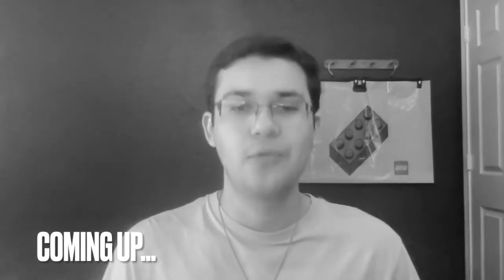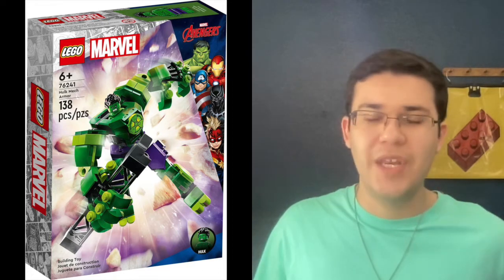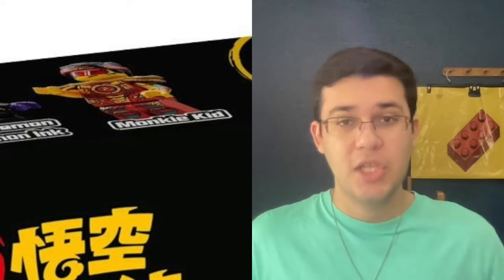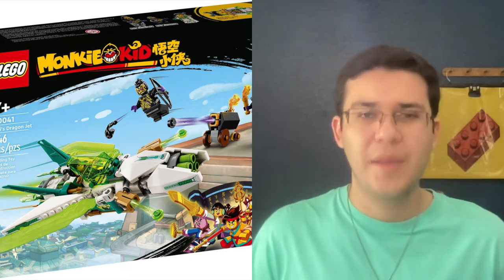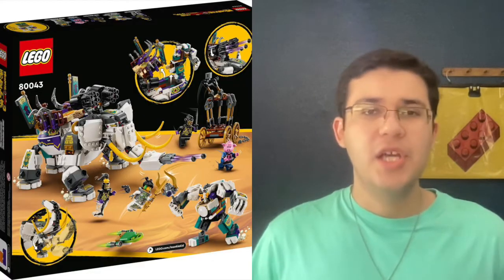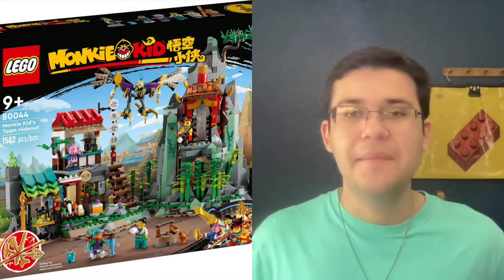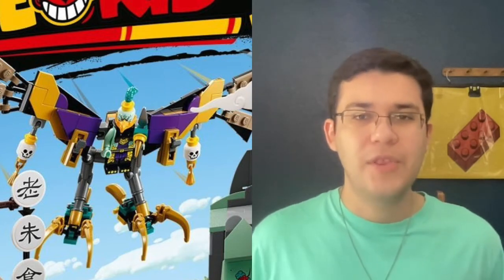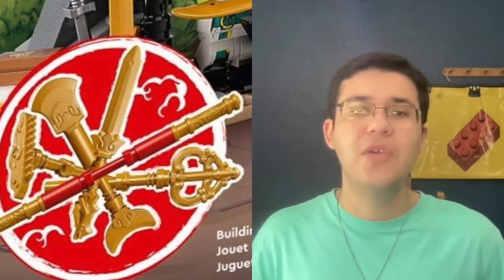NEW LEGO Monkie Kid 2023: Another Great Wave!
Another great of of LEGO Monkie Kid as been revealed! I want all of them- but are they worth the large price tag?